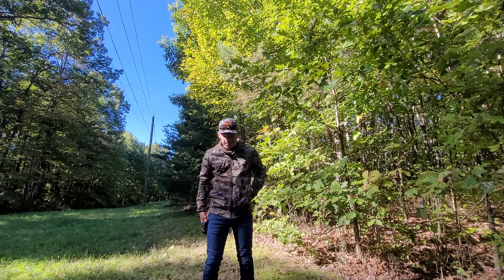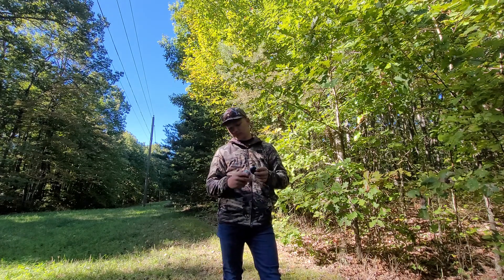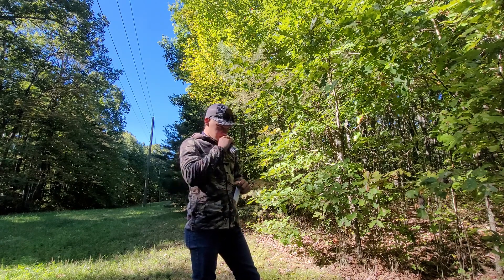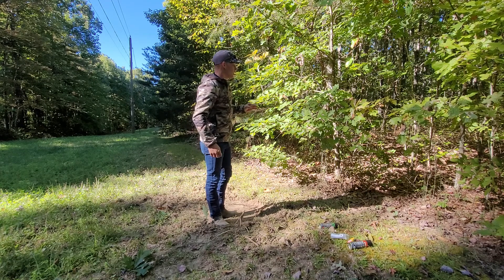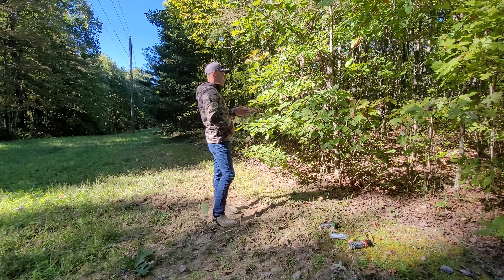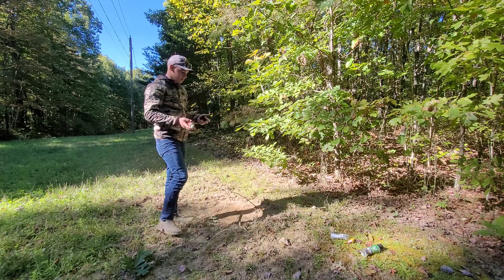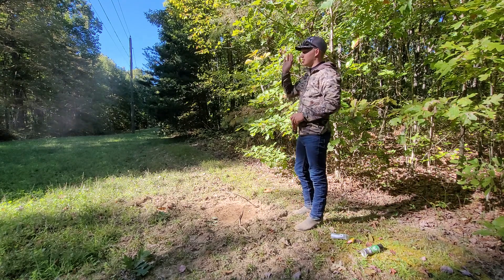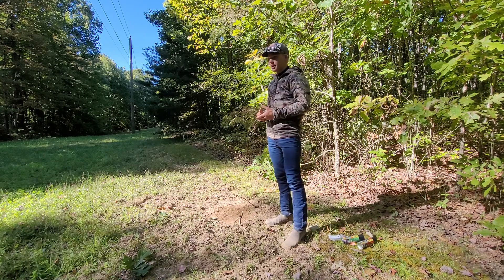Mock Scrapes 101